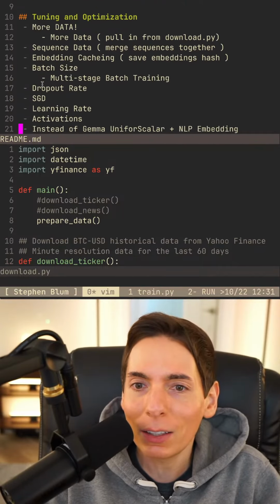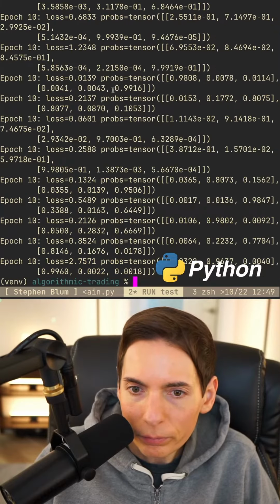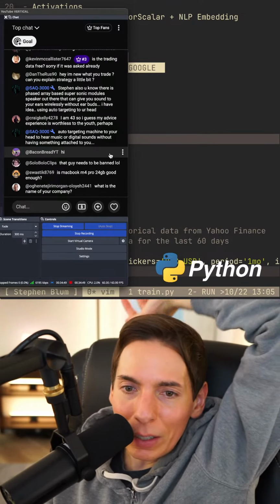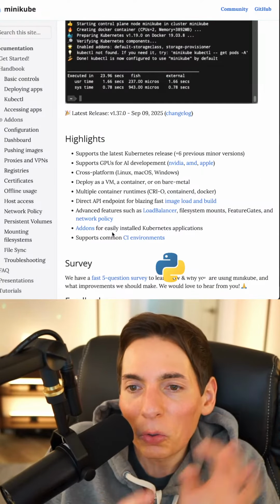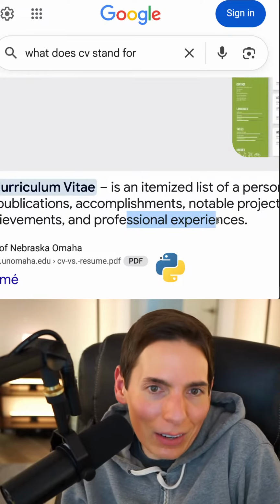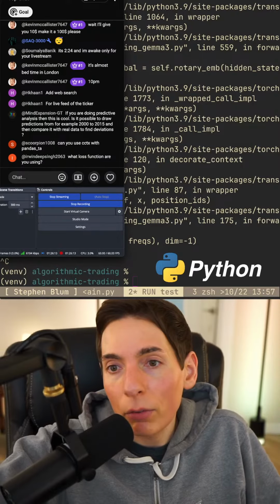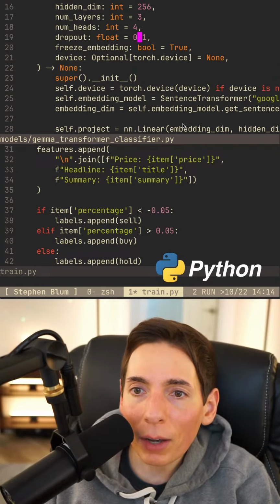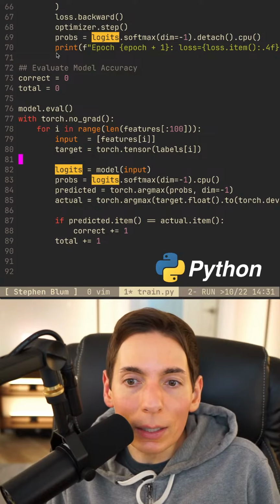Algorithmic Trading with Python: Day 6 More Data!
Building an algorithmic trading AI with Python. Day 6: More Data!